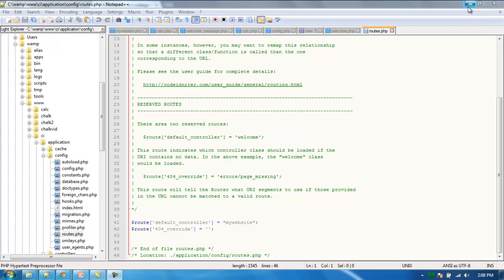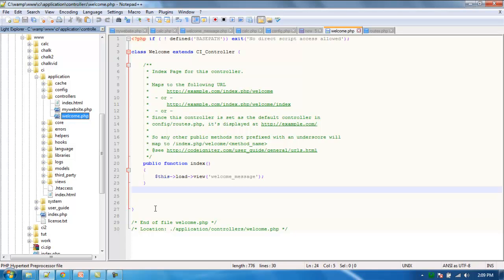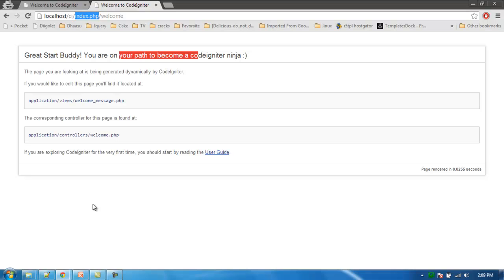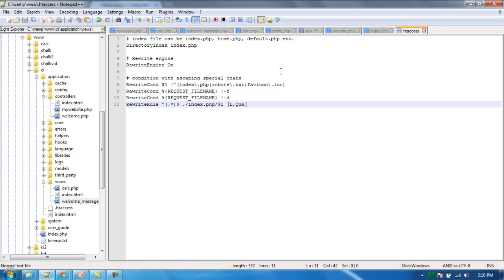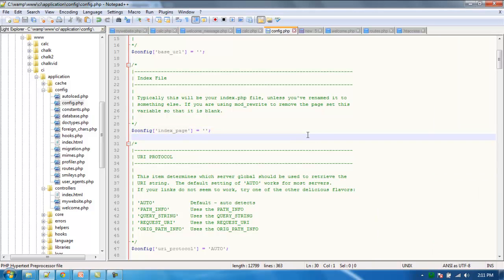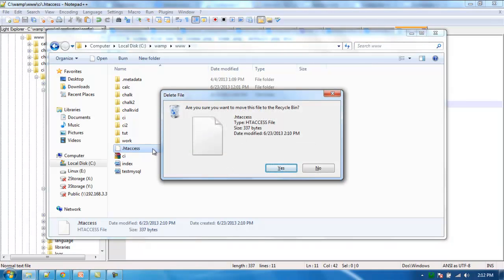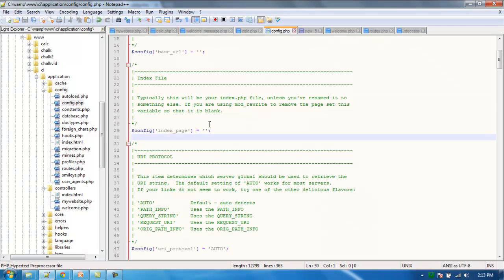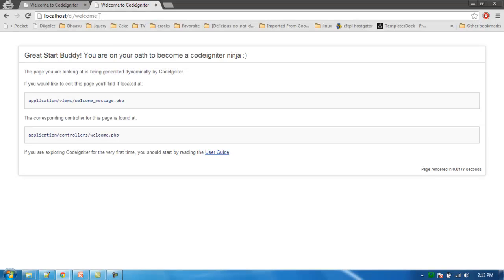Day 6 Mod_Rewrite in Codeigniter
This tutorial is related to mod_rewrite module in codeigniter.